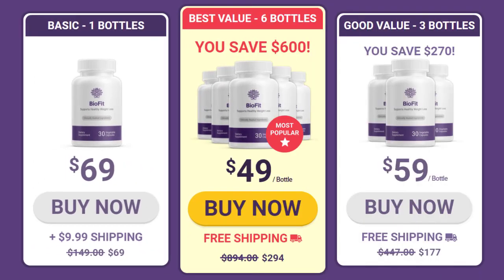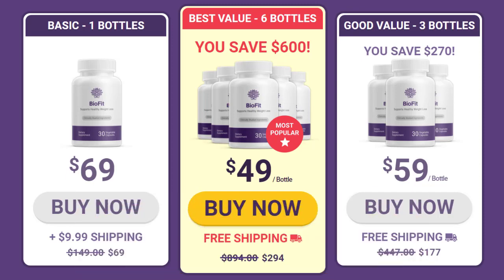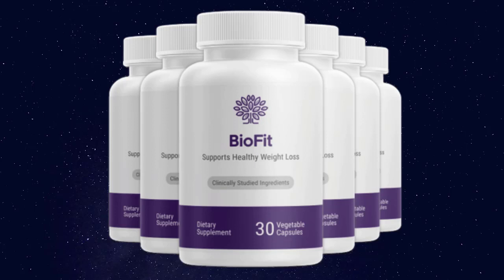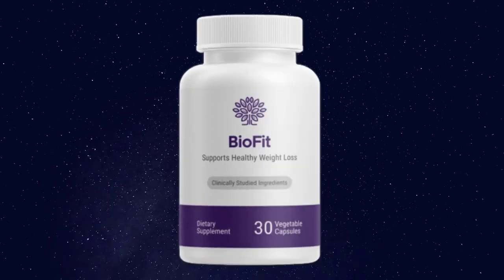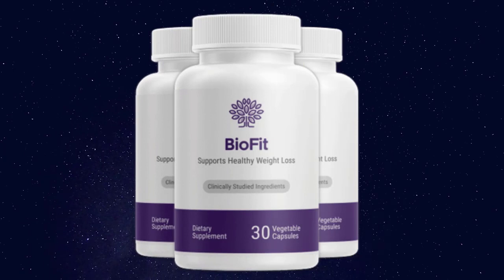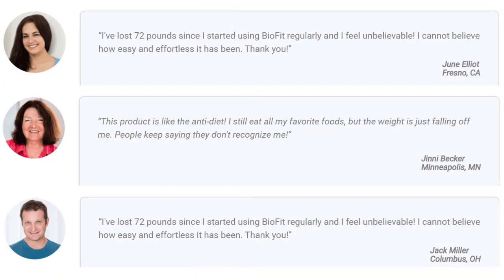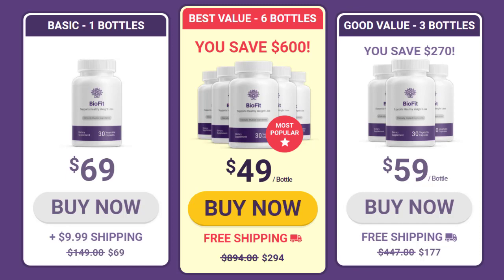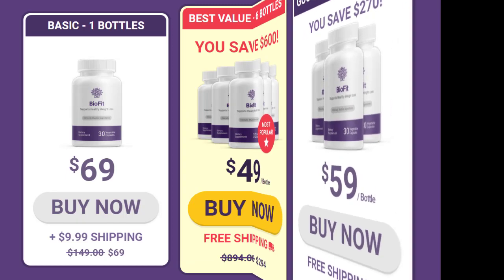Biofit Supplement - THE REAL TRUTH EXPOSED 😱 Biofit Scam? (Biofit Review 2023)